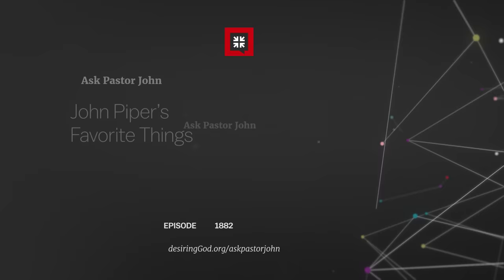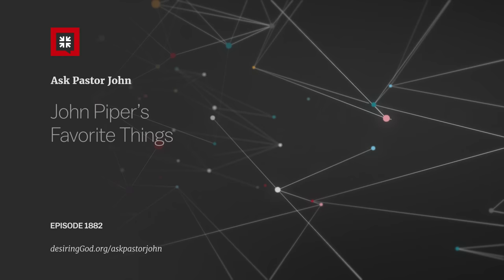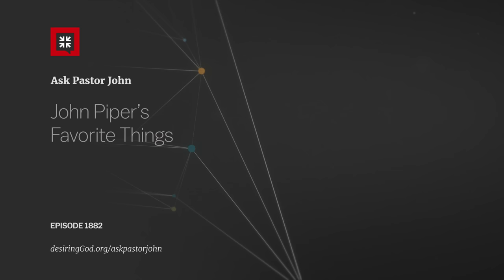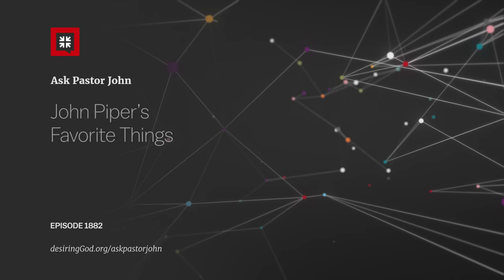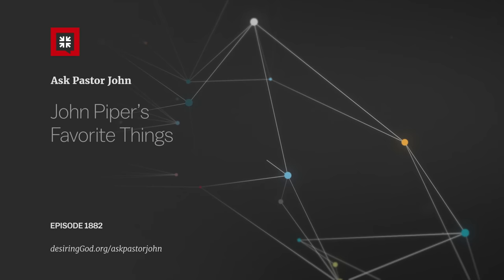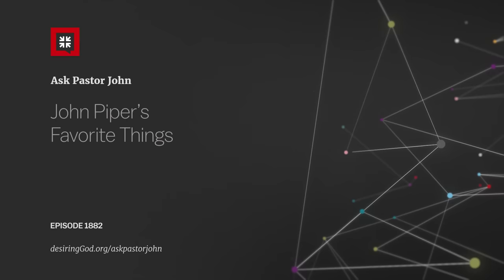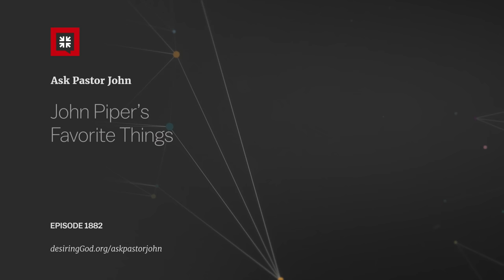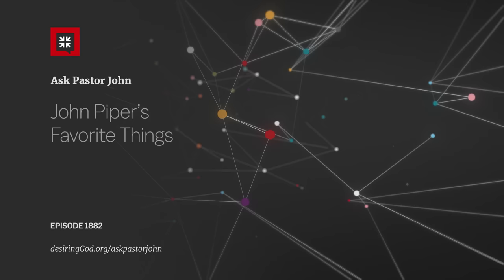John Piper’s Favorite Things